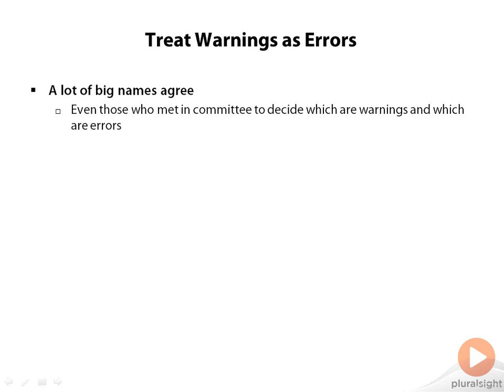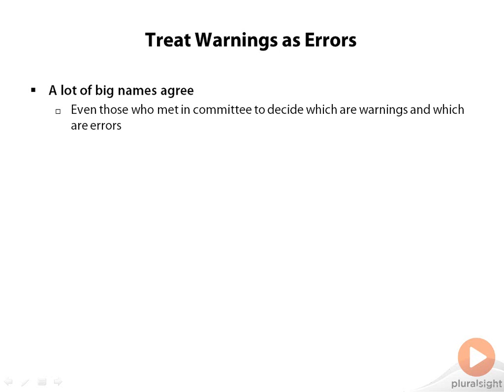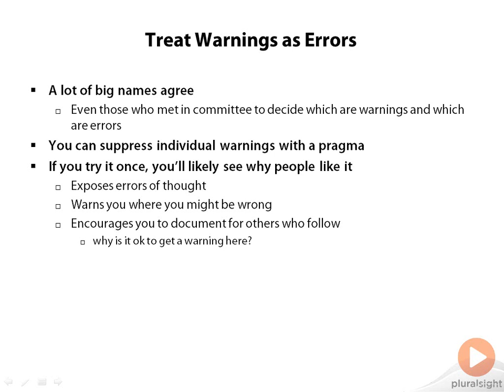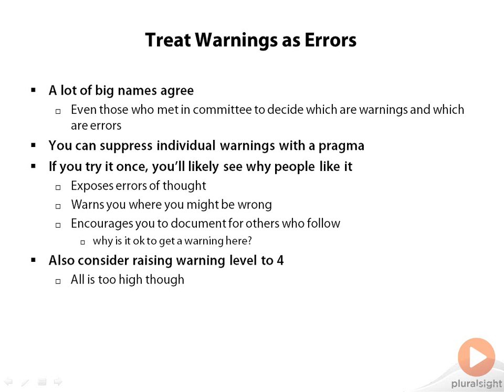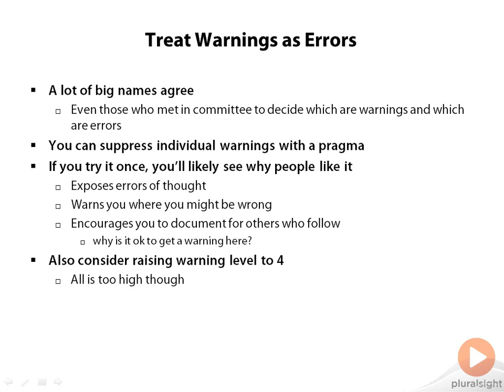0188 Treat Warnings as Errors